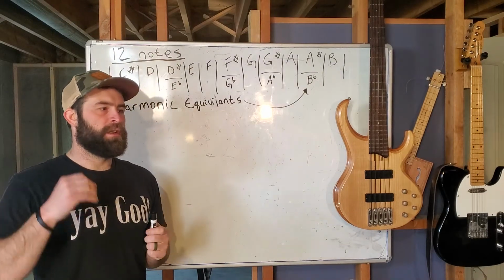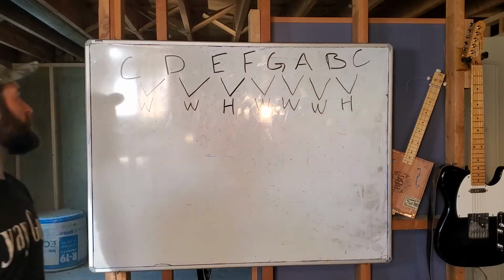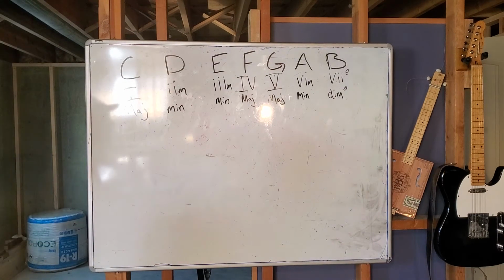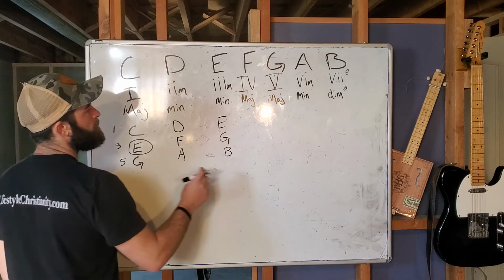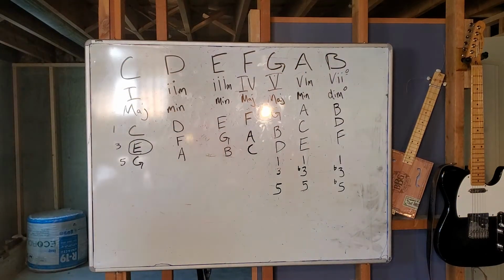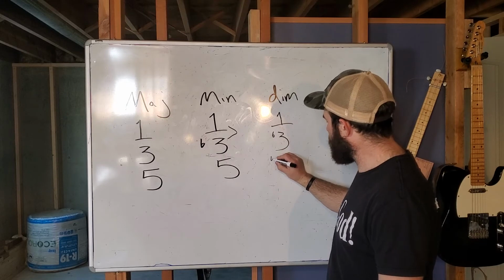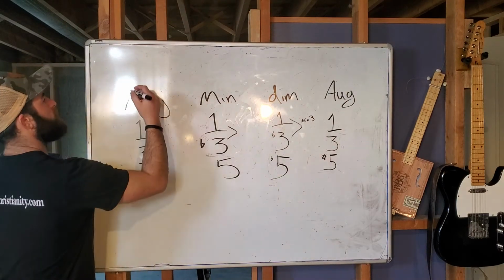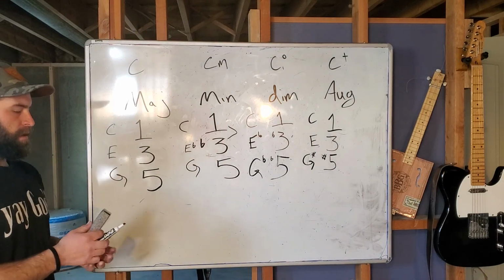Basic music theory-Chords and Intervals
My best shot at explaining the basics of music theory and how chords are constructed!!

links